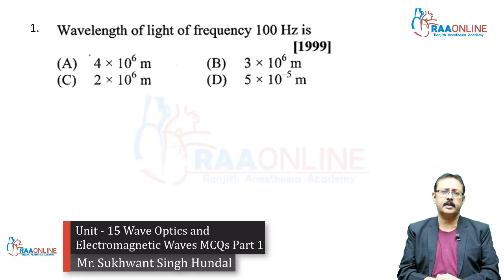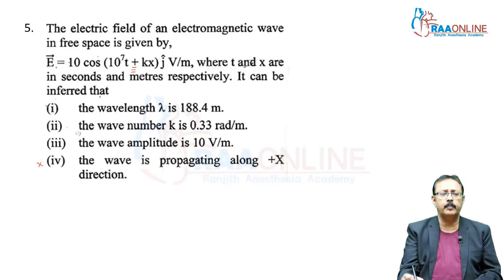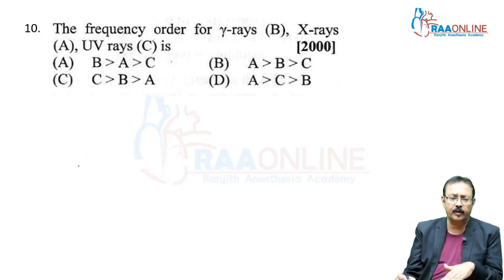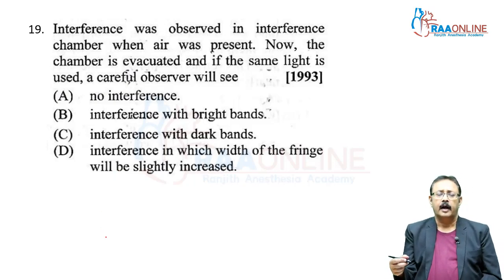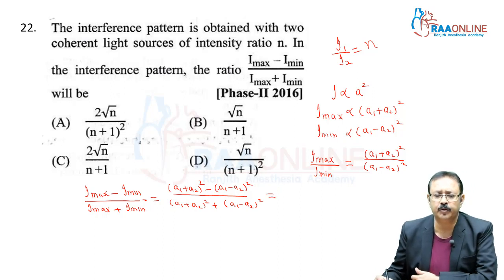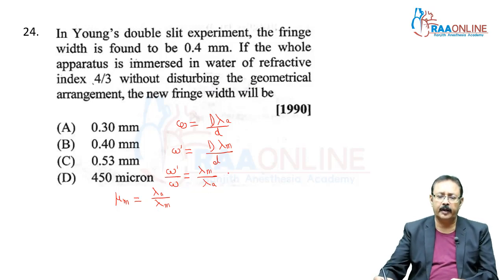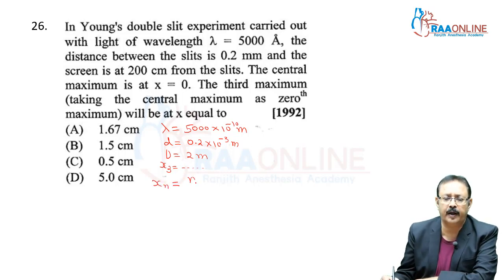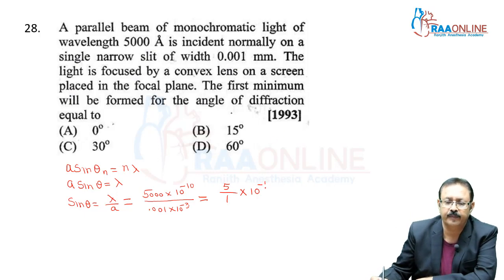Unit 15 Wave Optics and Electromagnetic Waves MCQs Part 1